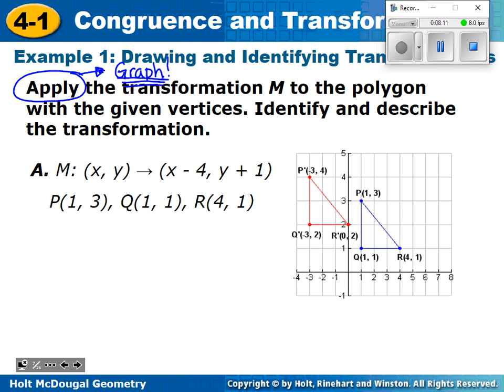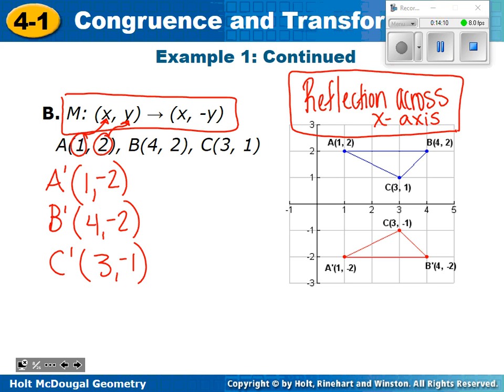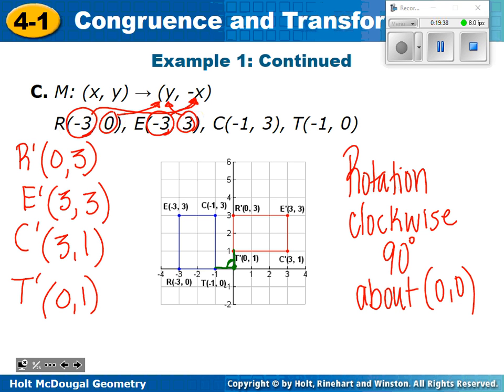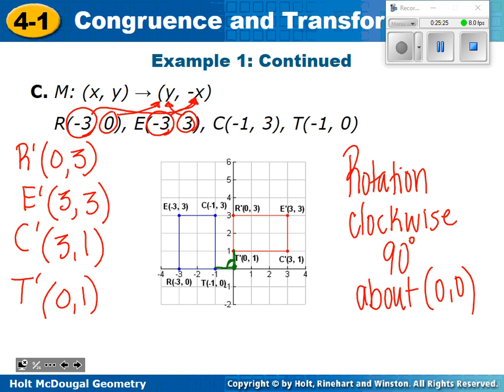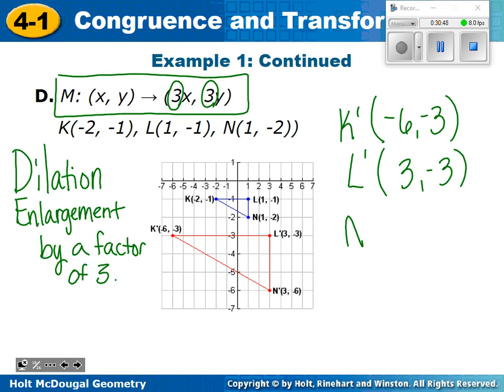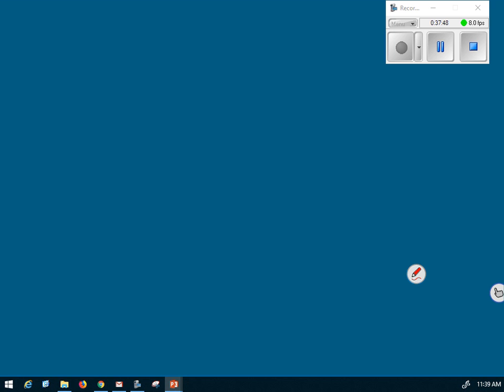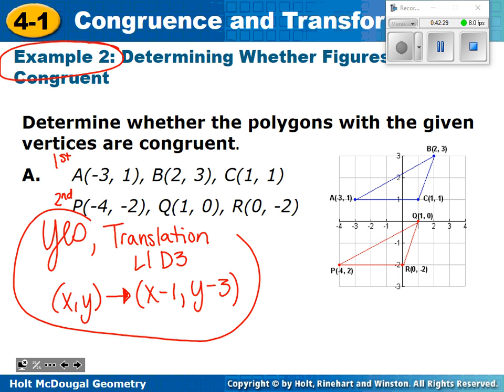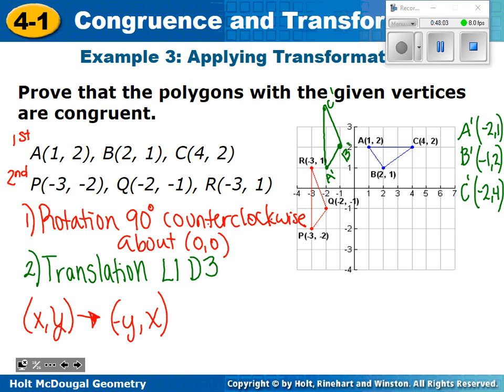4 1 Notes